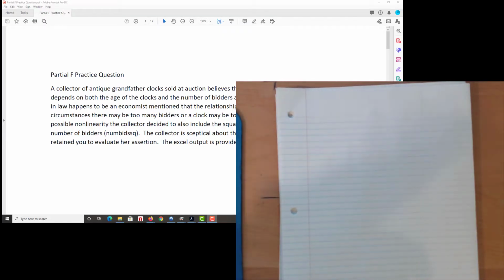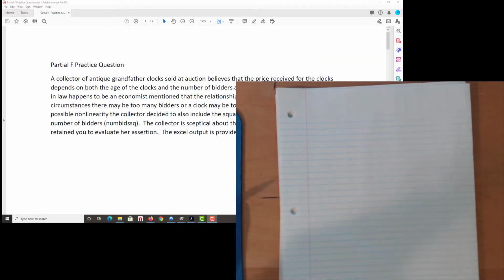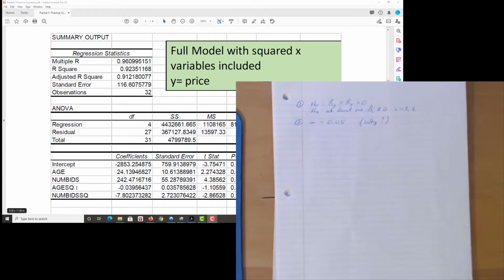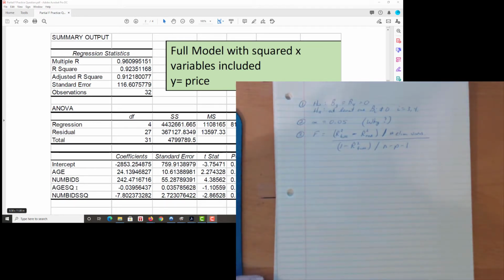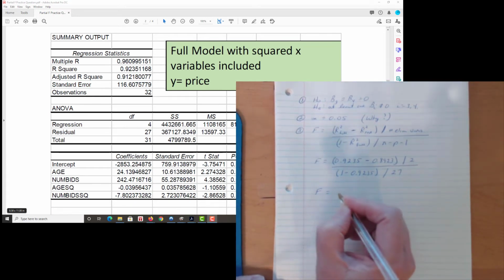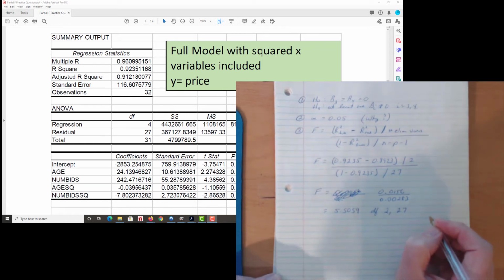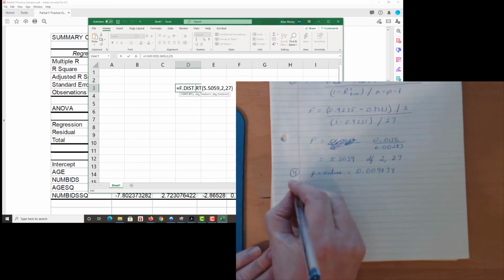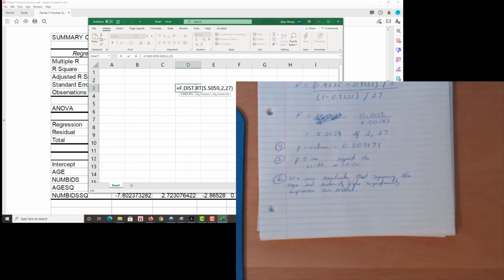MGTS 312 - Week 7 - Partial F Test - Clock Example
An example of a partial F test.  Follow all 6 steps of a statistical test.